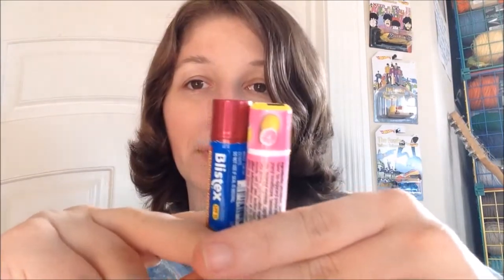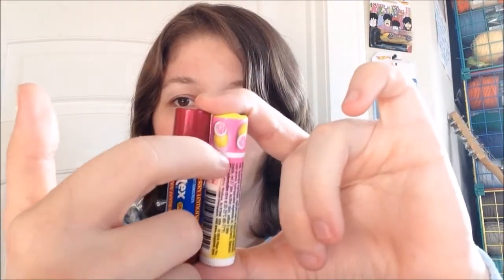Chapstick Pink Lemonade vs. Blistex Raspberry Lemonade Blast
This comparison video was made by request! If you have any video requests, let me know!